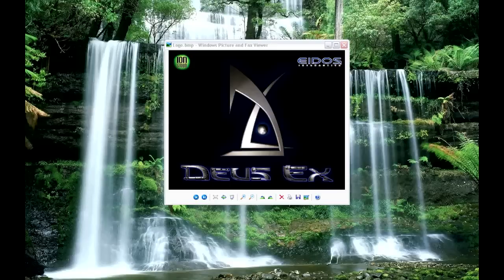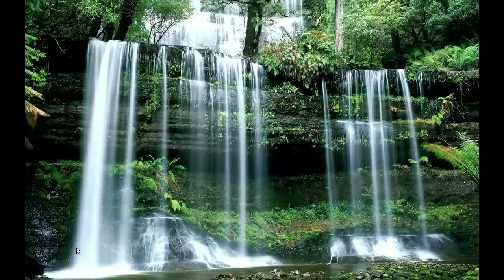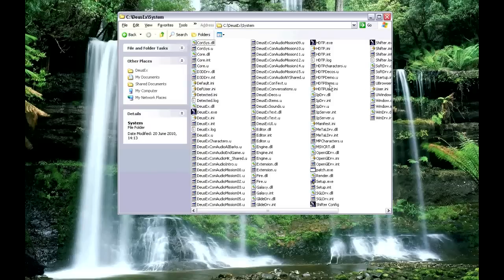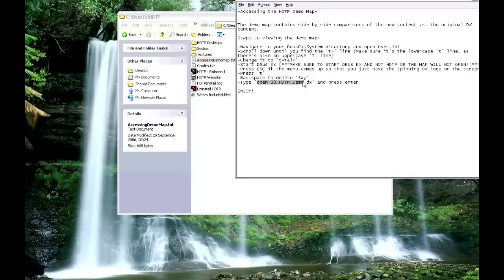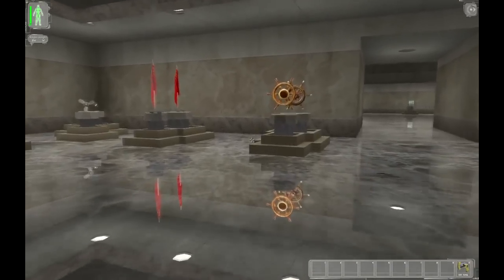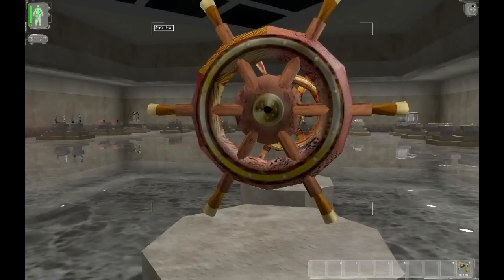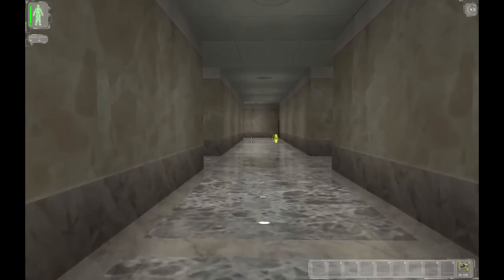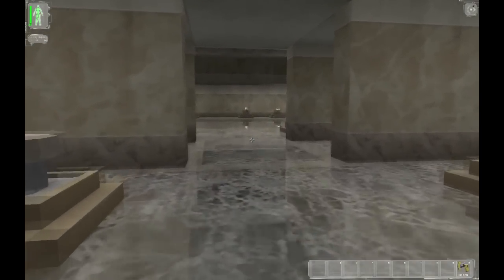DeusEx - Getting HDTP to work properly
This is a video walking you through how to get HDTP working properly in DeusEx. There is a bug in the original installer that writes a file to the wrong folder, resulting in a problem when you try to access the demo map. This is how to solve that problem.

Please forgive me if you know most of this stuff, I have made this video for the benefit of anybody who is new to this (!) Feel free to skip to the relevant part and ignore the rest :)